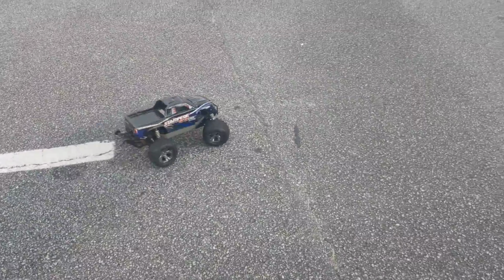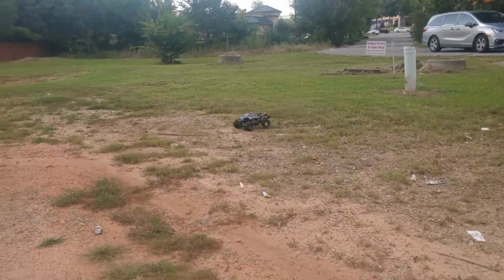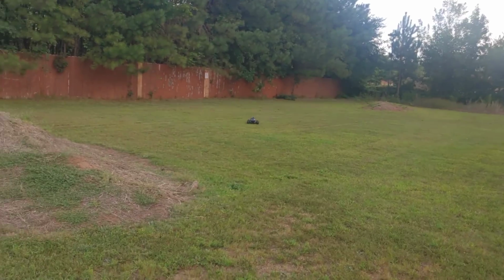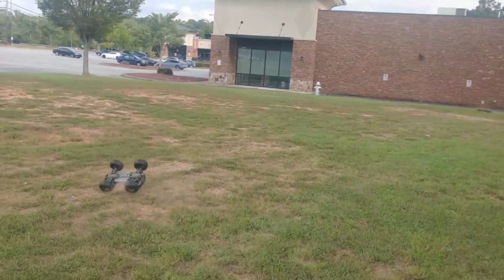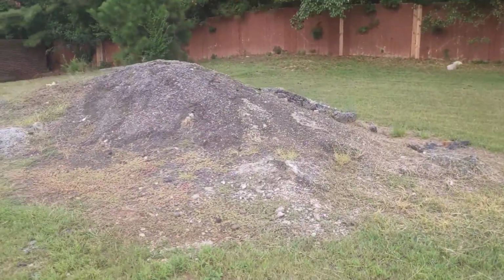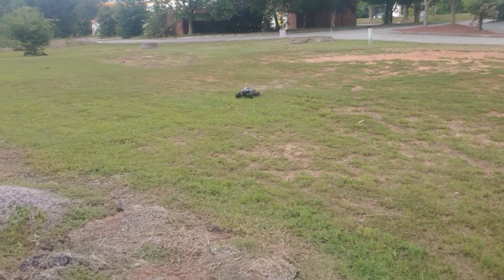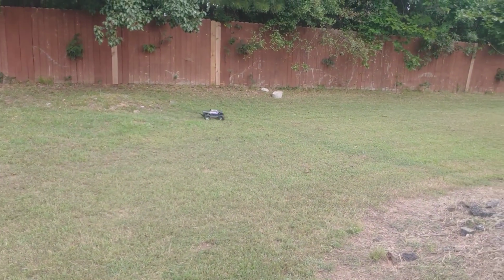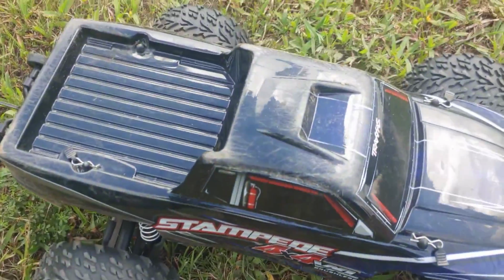Traxxas Stampede 4x4 VXL Last Run